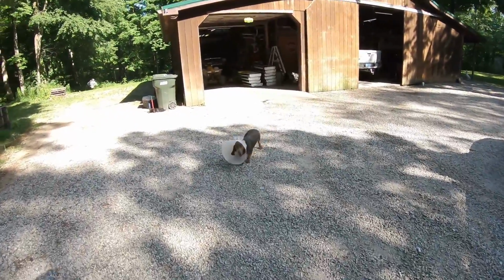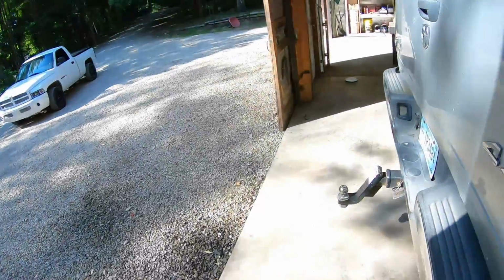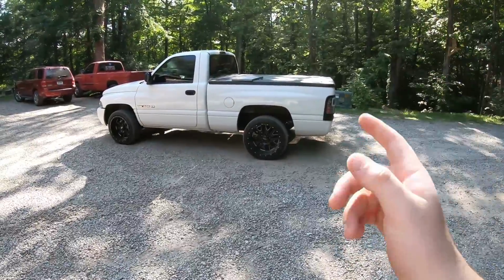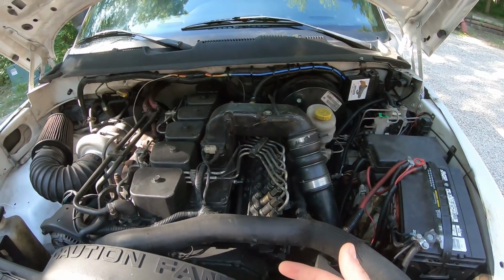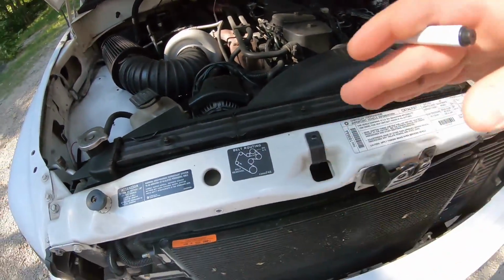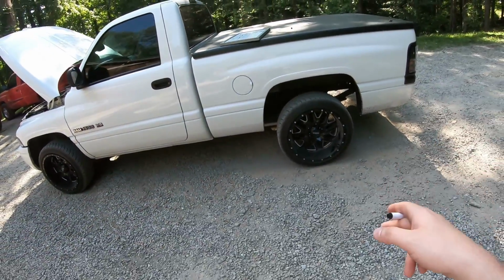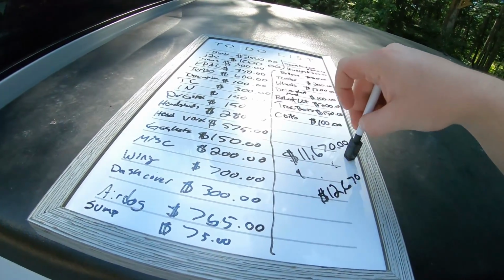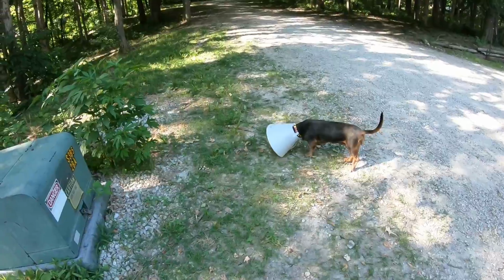How Much Did It Cost To Build My Shorty Cummins?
turbos,manifolds,ECT!!!

Dirty Diamond Diesel is not responsible for any  property damage/ personal injury occured while referencing content and or information shown in the  videos on this YouTube Channel.